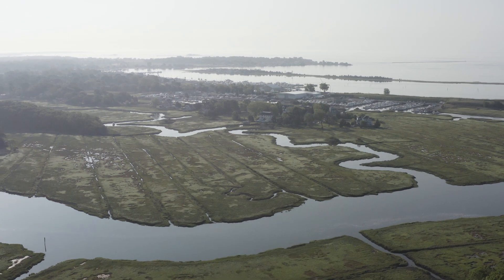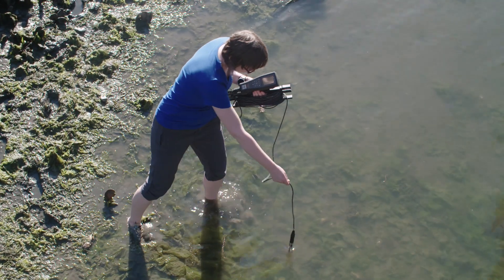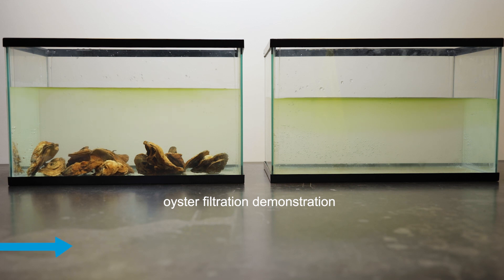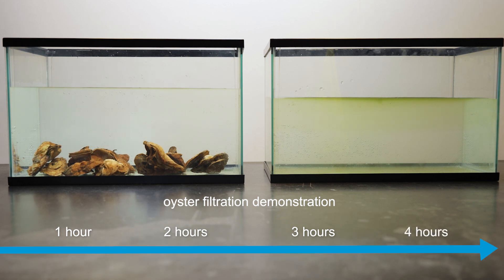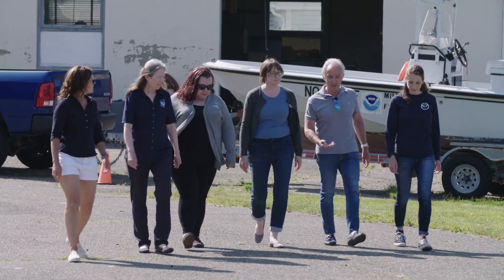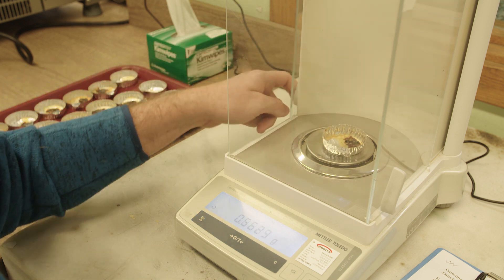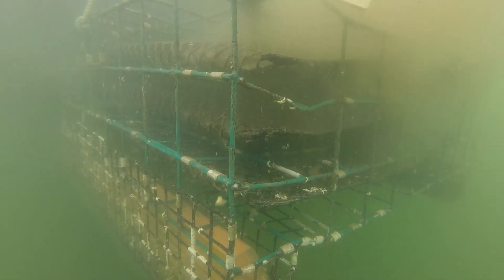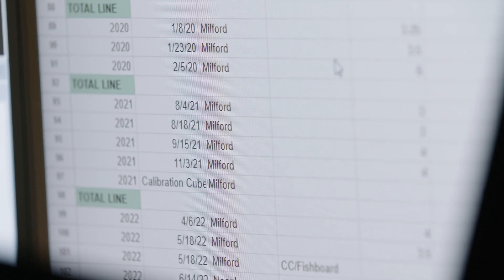The Mighty Oyster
The Northeast Fisheries Science Center's Milford lab is studying how shellfish farms improve water quality and provide fish habitat in coastal communities through "ecosystem services."